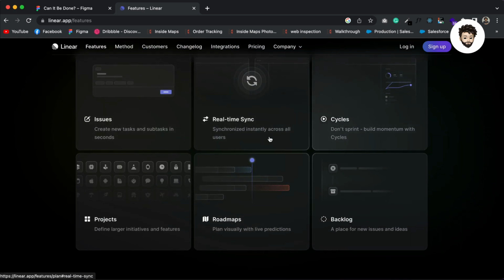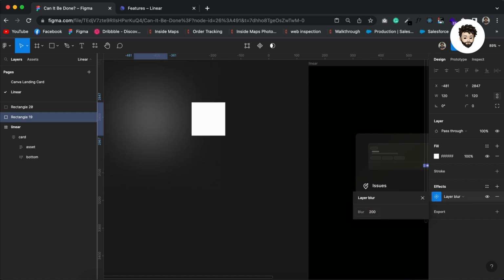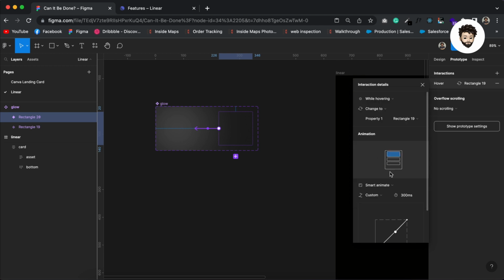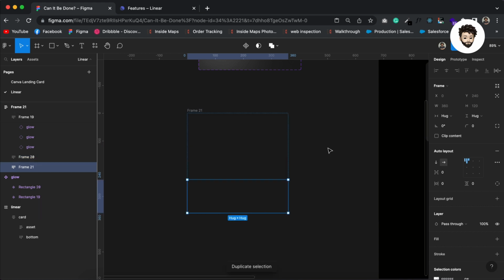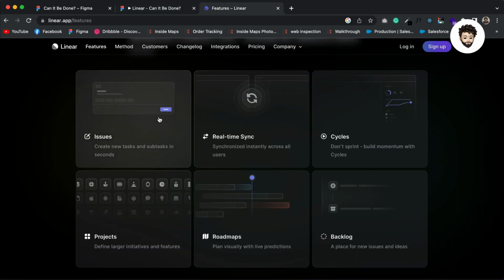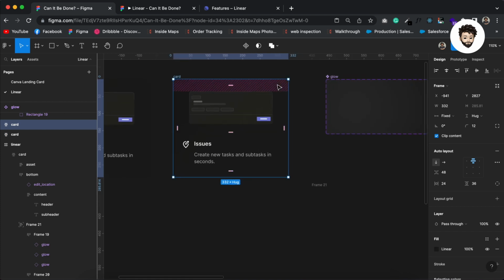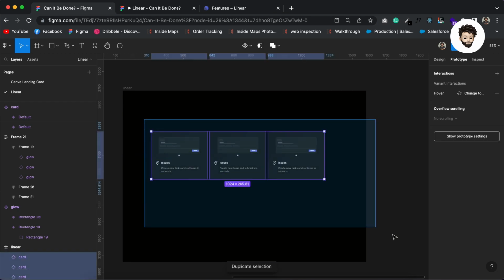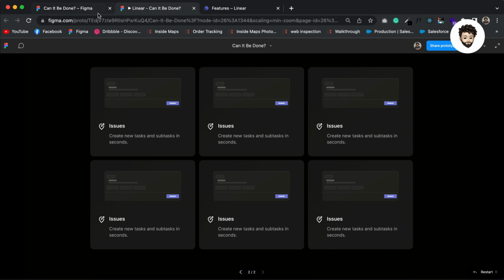Glowing Card Effect of Linear - Figma Prototype Tutorial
In this video, I have demonstrated how to recreate the glowing card effect that can be seen on the Linear website using Figma. By following my tutorial, you'll learn the step-by-step process of designing a mesmerizing and captivating effect for your own cards. This tutorial is perfect for UI/UX designers who want to expand their design skills and create stunning user experiences. Get ready to elevate your design game!